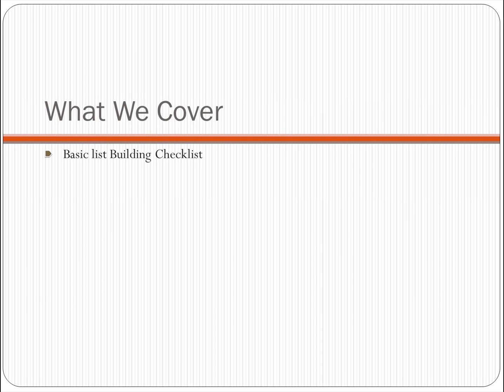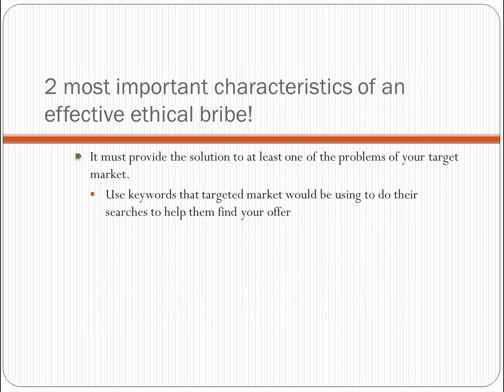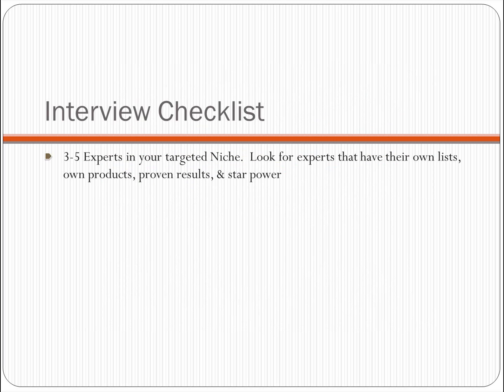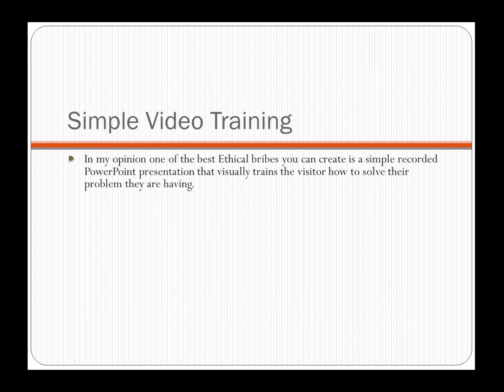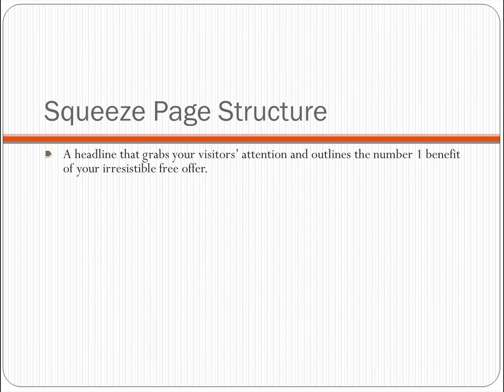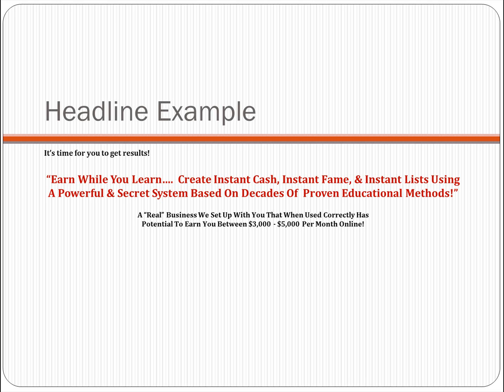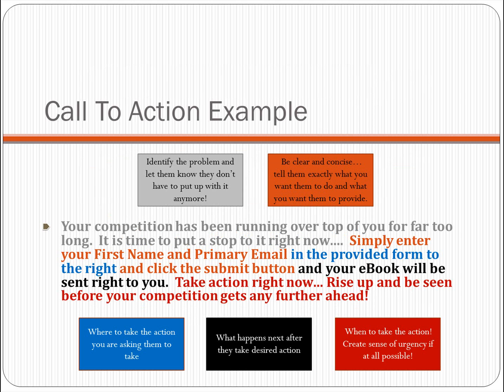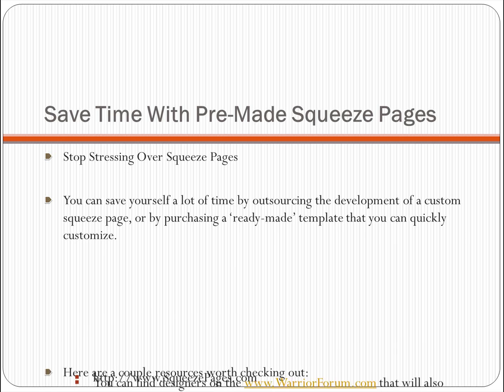02 listbuilding checklist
listbuilding checklist